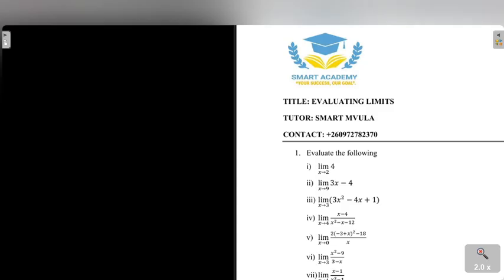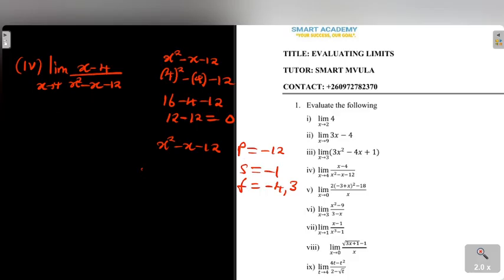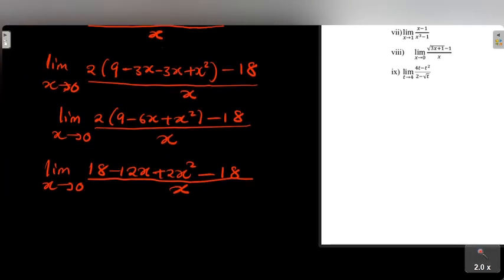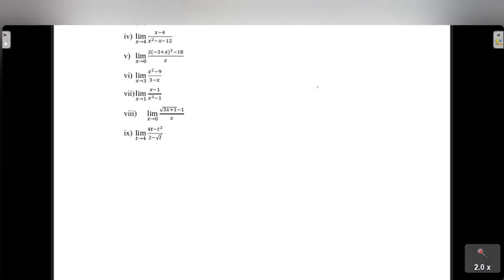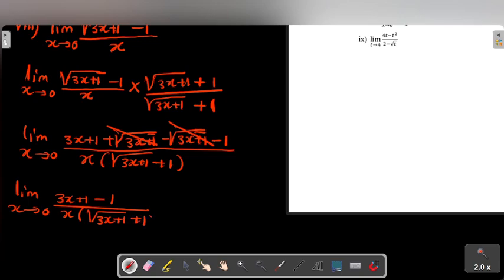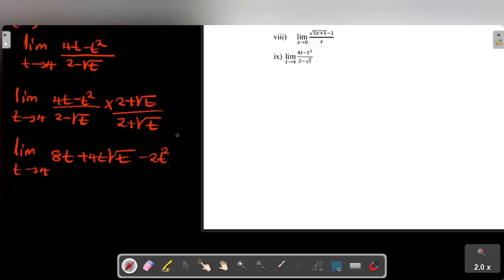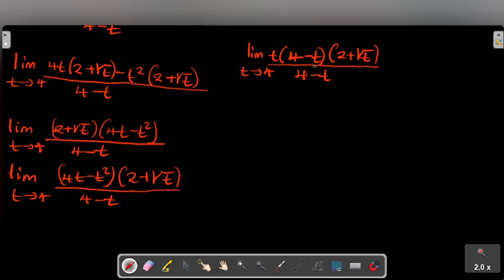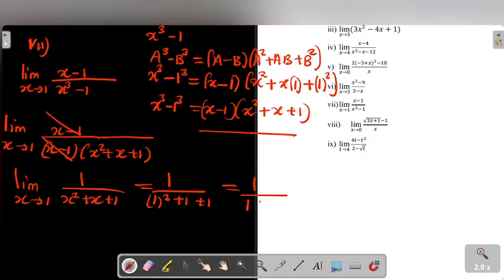Evaluating limits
In this video, we learn how to find the limit of a given function as
𝑥 approaches a certain number. The lesson focuses on evaluating limits using direct substitution and algebraic methods, with step-by-step worked examples for better understanding.